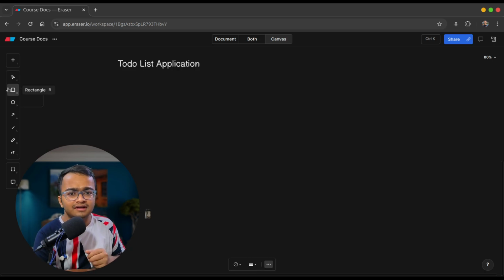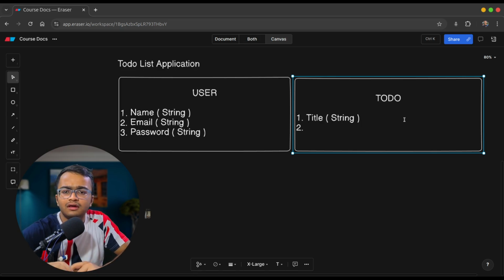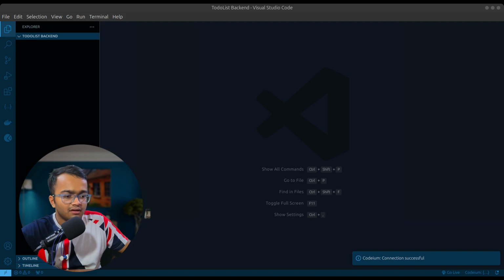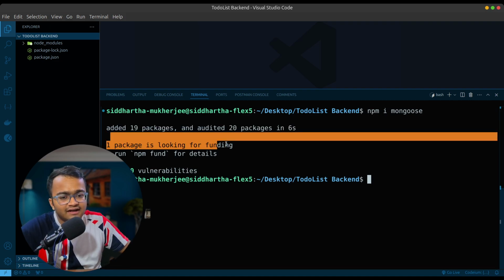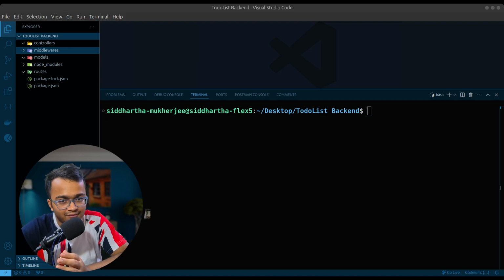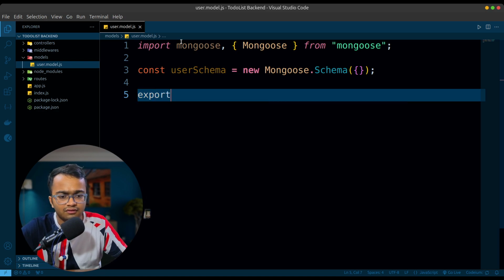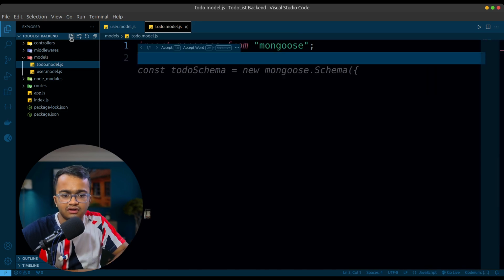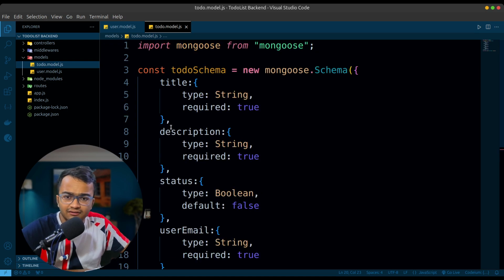Setting up our Backend Project